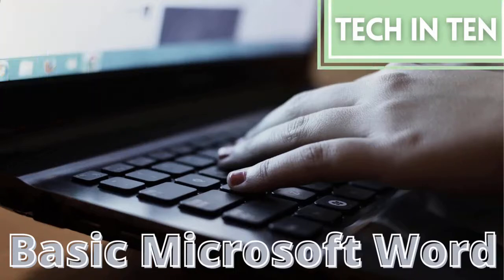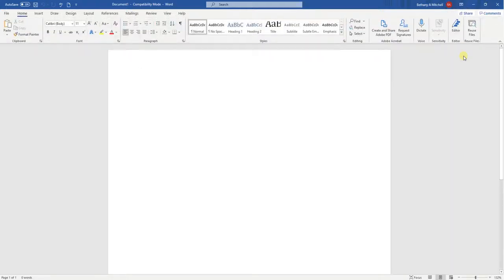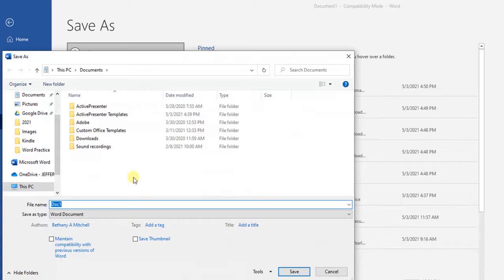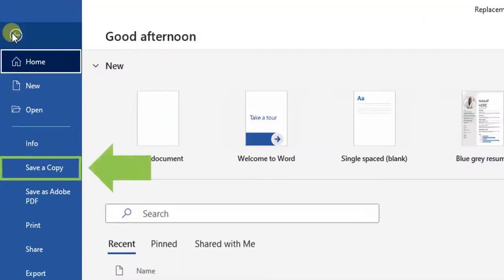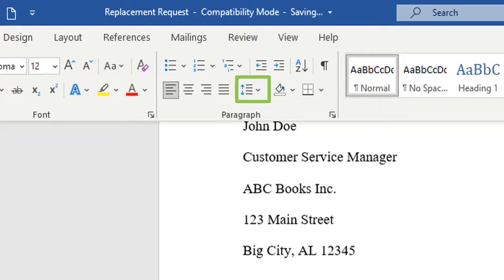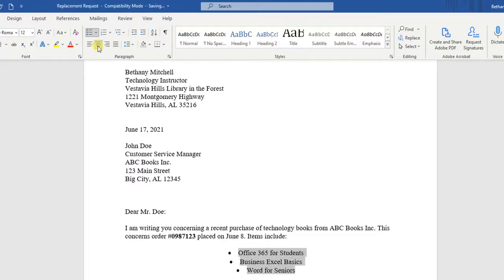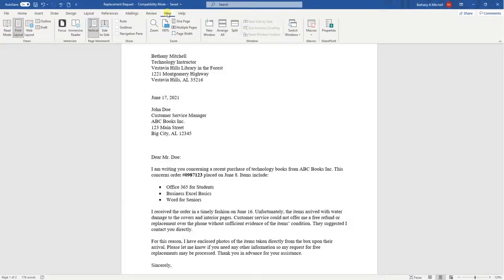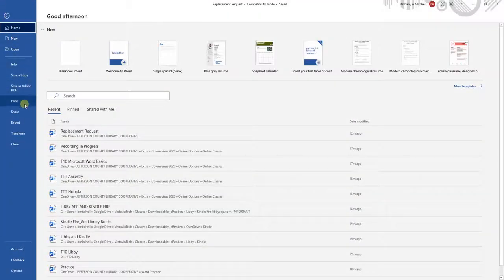Tech in Ten: Basic Microsoft Word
Learn the basics of Microsoft Word!

0:18 Welcome Page
0:47 The Ribbon
1:50 Saving & OneDrive
5:23 Font Group
5:53 Paragraph Group
7:25 The Editor
8:25 Customize Margins
9:12 Insert Page Numbers & Print